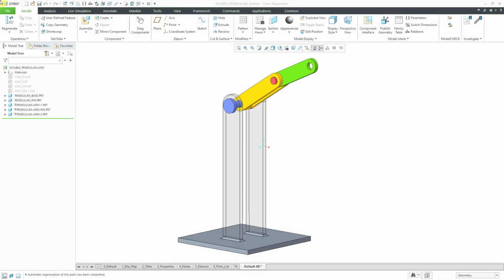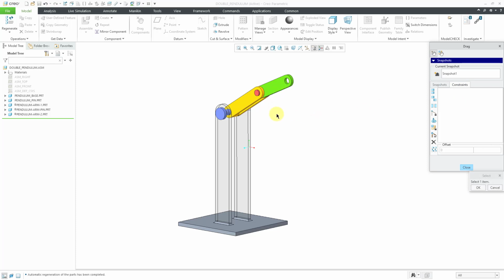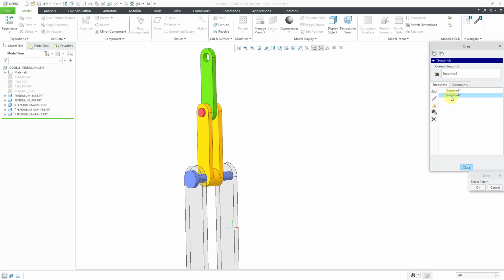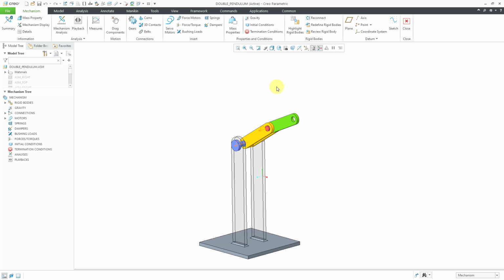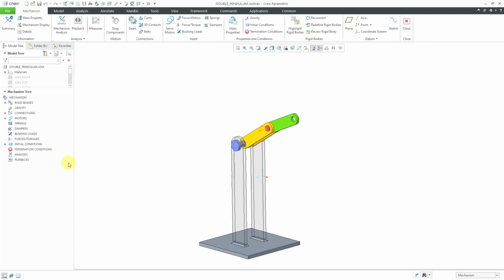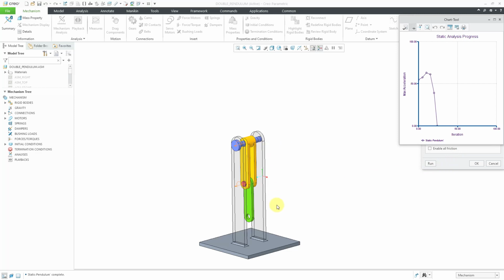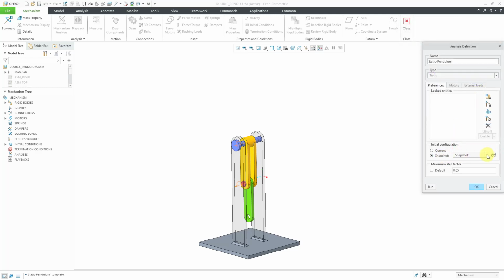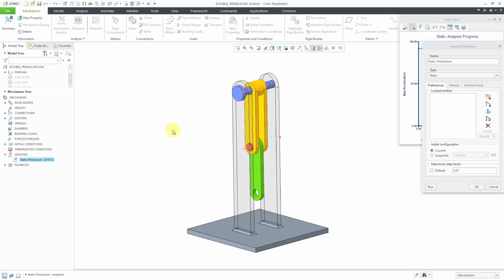Creo Parametric - Mechanism Dynamics Option (MDO) - Static Analysis | Double Pendulum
This Creo Parametric tutorial shows how to use a Static Analysis in the Mechanism Dynamics Option (MDO) to find the equilibrium position of an assembly. In this case, the model is a double pendulum.

Thanks,
Dave